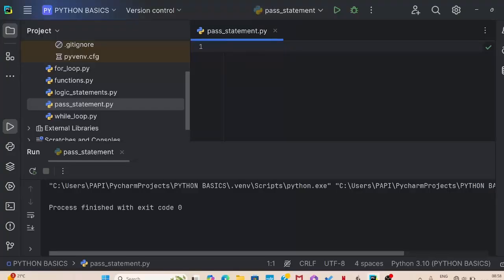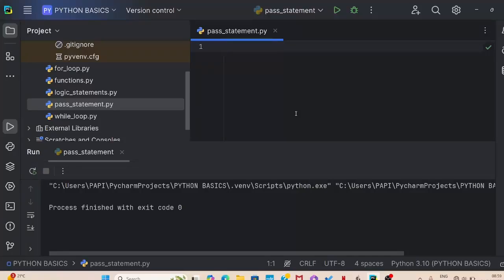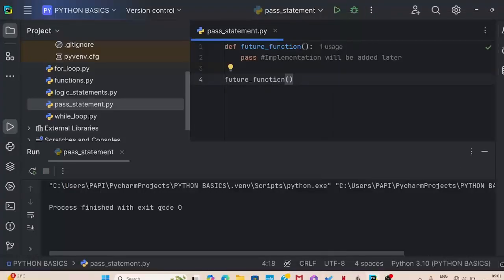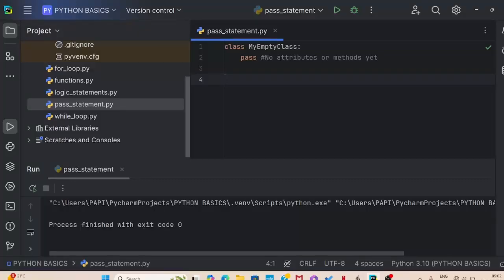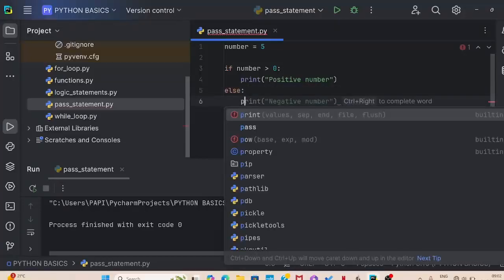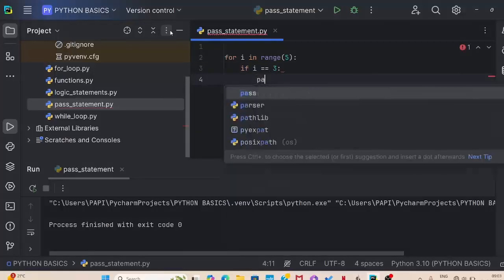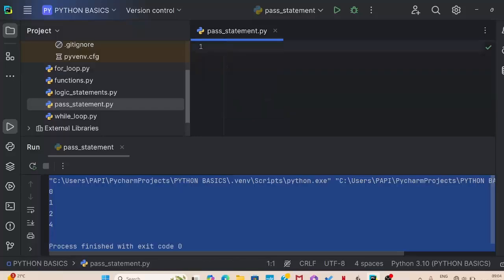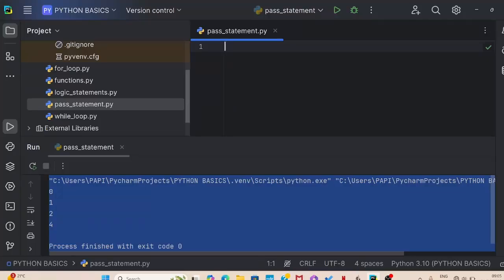Mastering the Python pass Statement – A Complete Guide!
Ever encountered the pass statement in Python and wondered why it's there? In this tutorial, we break down its purpose and practical use cases, including:

✅ What pass is and when to use it
✅ How it helps in empty functions, classes, loops, and conditionals
✅ Real-world examples to enhance your coding efficiency
✅ Best practices for writing clean, readable code

Whether you're a beginner or an experienced developer, understanding pass will help you structure your code better! 🚀